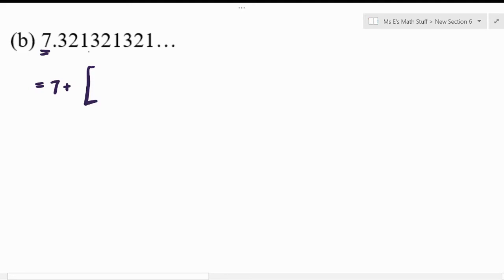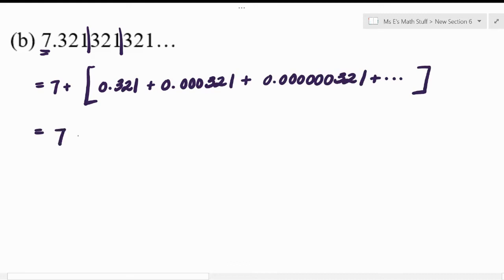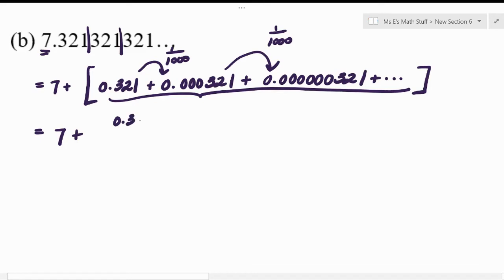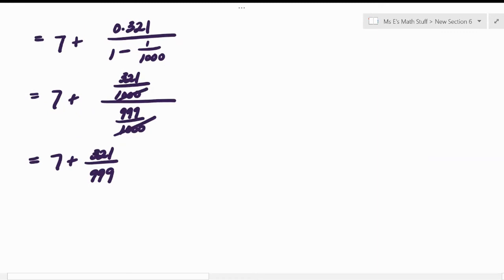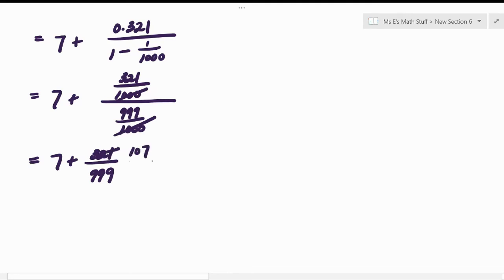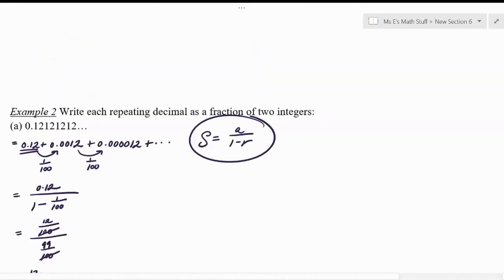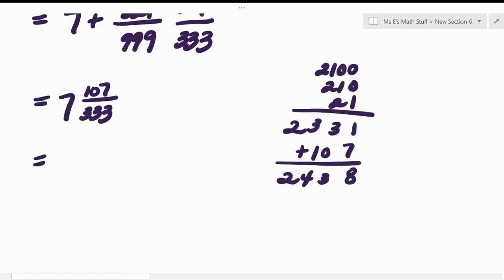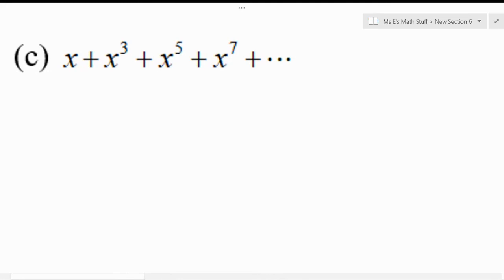APC 8.3 part 3 video 4 (4 min)